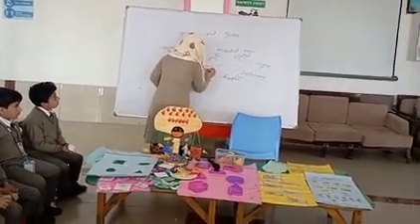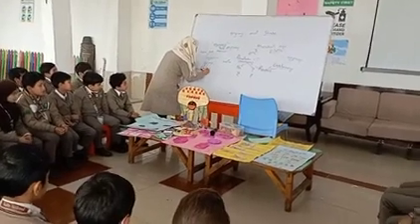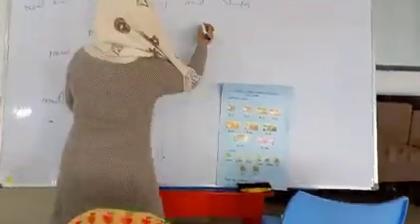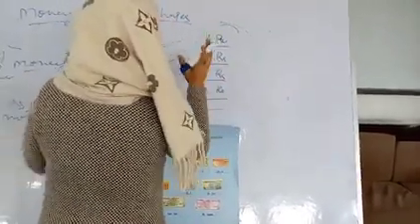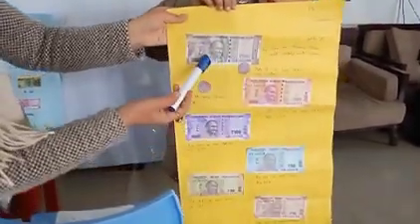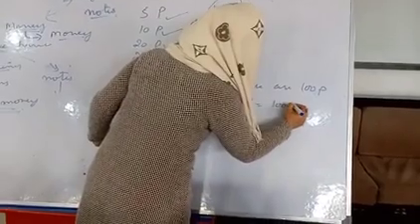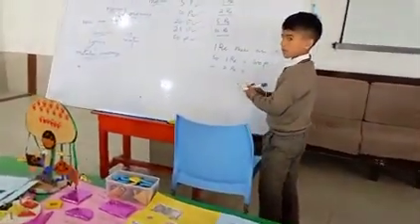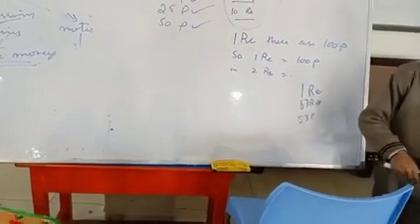Workshop conducted by Miss Shabnam | Class 1st | Money & Shapes | Part I